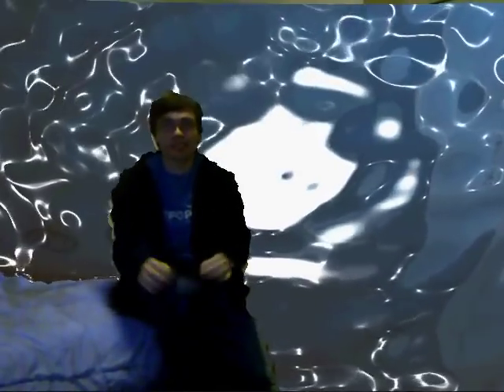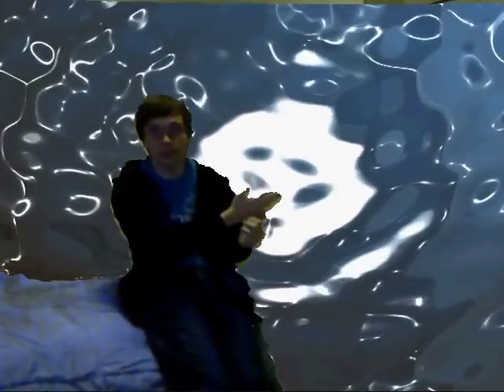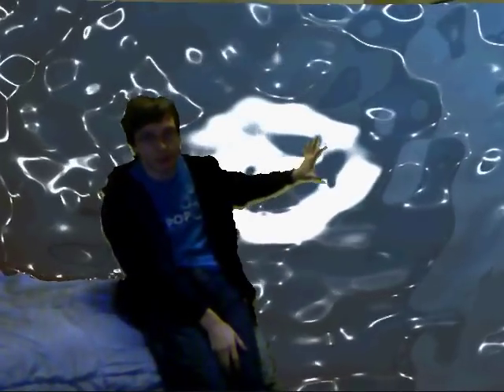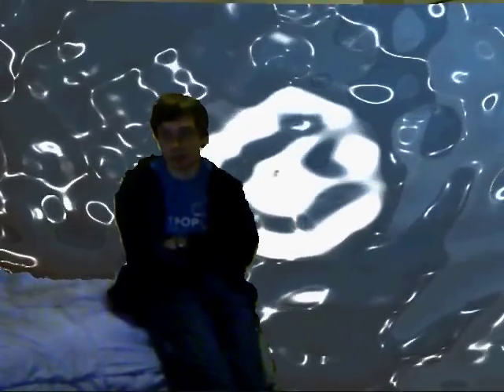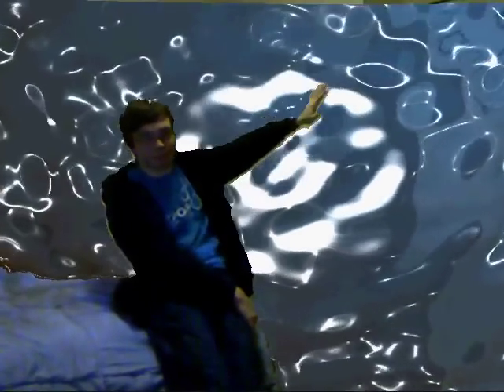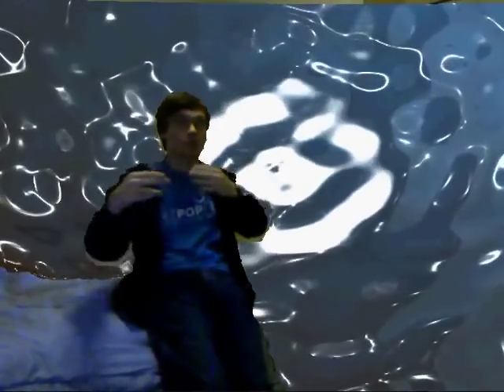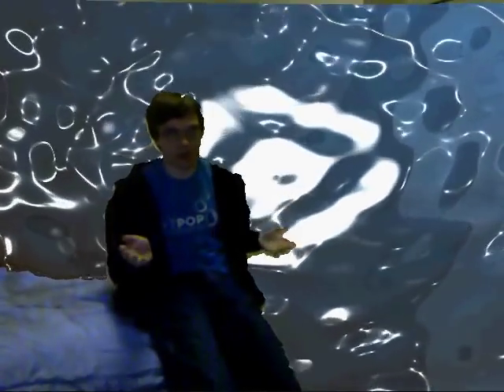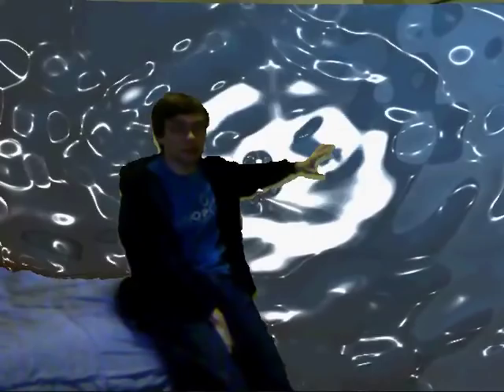Kinect Project: Stargate demo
While working on a project to do more integration of 3d scenes with a Kinect, I figured out what may be the coolest demo of the system; rendering a Stargate puddle that reacts properly when objects pass through it.

I'll update these videos once I release the whitepaper and source code. For now, suffice to say that the depth image is thresholded right around the plane of the puddle. This thresholded image is used as an initial condition to another shader that bounces a texture back and forth, computing the waves. This final wave-height texture is sent into the final puddle shader which draws the quad with ripples and all the right colors, based on this precomputed wave texture. I think there's also some blurring involved somewhere...